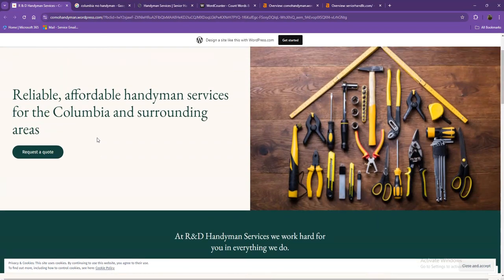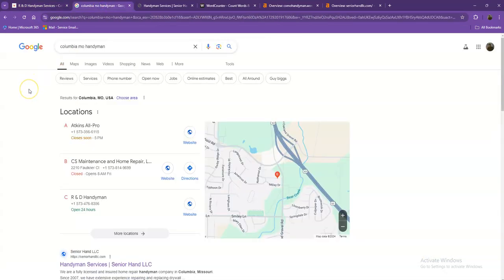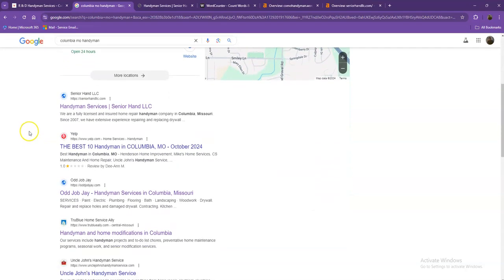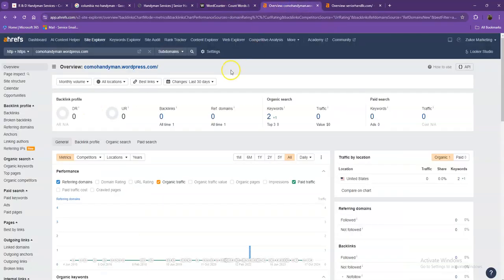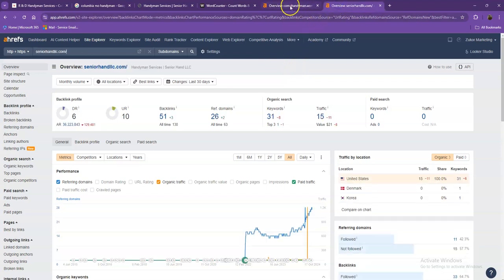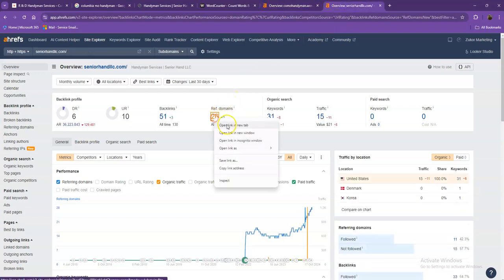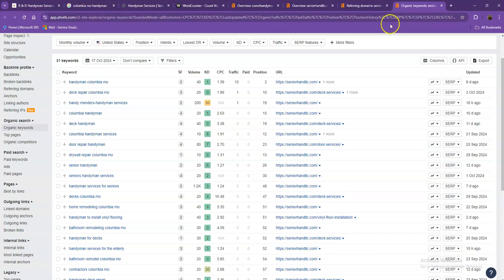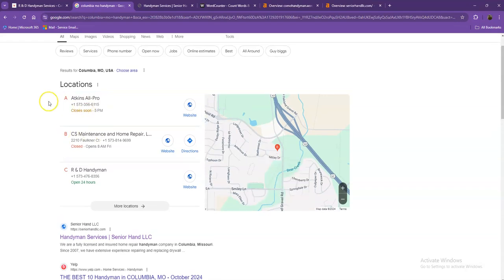Website Analysis Video for R & D Handyman Services